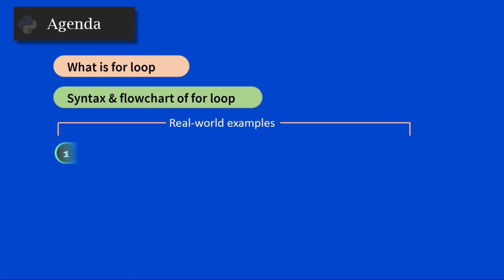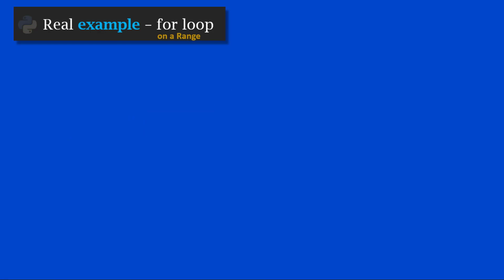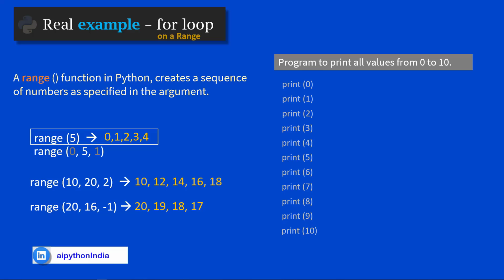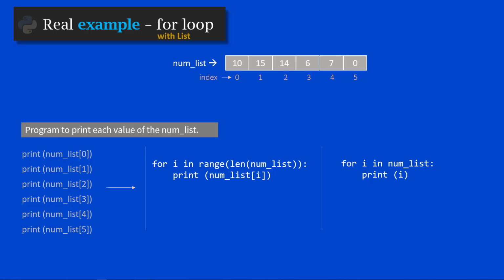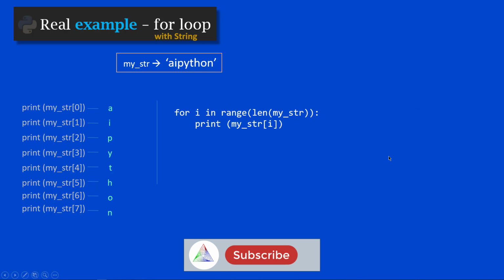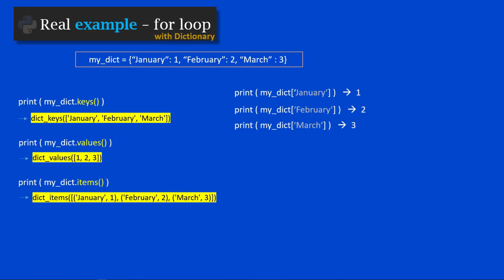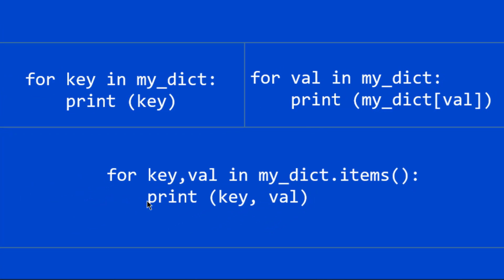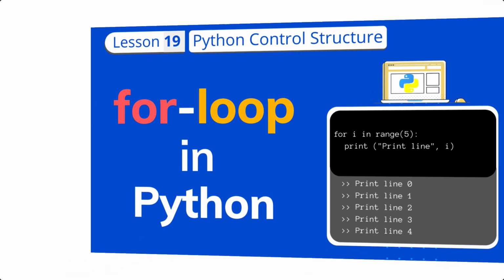L19 For loop in Python | Python Tutorial for Beginners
➿ In this video, you will learn everything about for loop in Python. For loops are preferred choice of iterative component, when it comes to iterating over a fixed range/sequence of data. Using for loops, you can perform a certain operation on each value of a given sequence one by one. You will learn to use for loop over a various entity such as range, list, sets, tuple, dictionary in Python. After watching this video, you will able to solve most of the problems related to for loop.

⏱️ Timestamp current Video
00:00:00 - Introduction
00:01:05 - Agenda of this Video
00:02:01 - What is For loop
00:02:59 - Syntax and Flowchart
00:04:49 - For loop on the Range
00:09:07 - For loop with a List
00:14:04 - For loop with String
00:15:29 - For loop with Tuples
00:16:27 - For loop with SET
00:17:23 - For loop with Dictionary
00:22:17 - If-else inside a For loop
00:25:26 - EndNote & further

for 🖺documentation and 🔡code